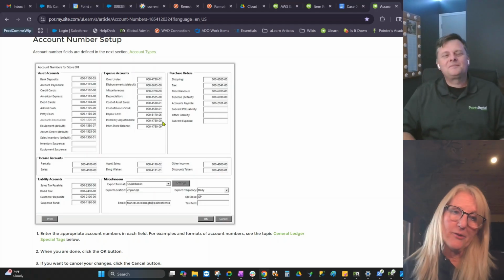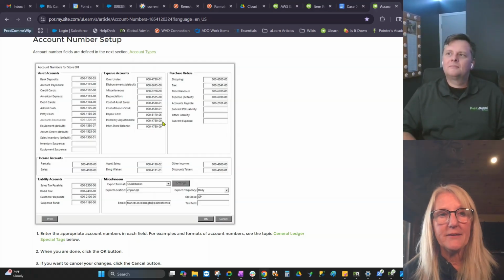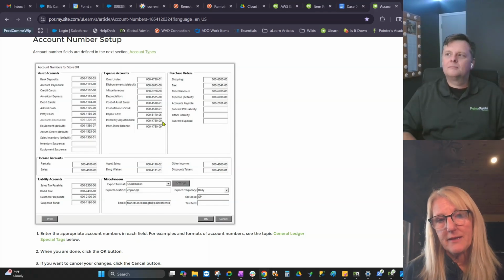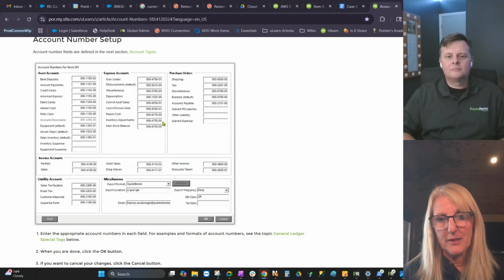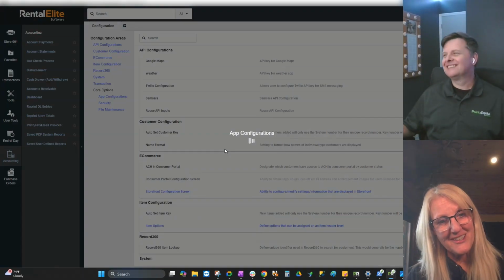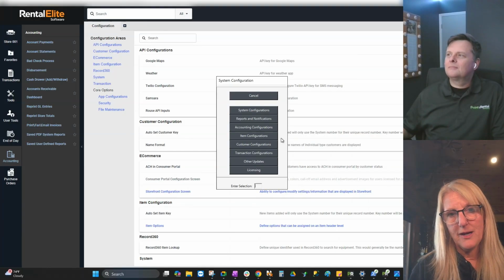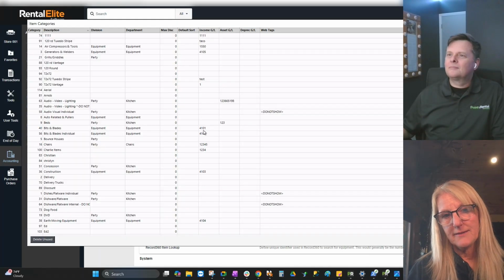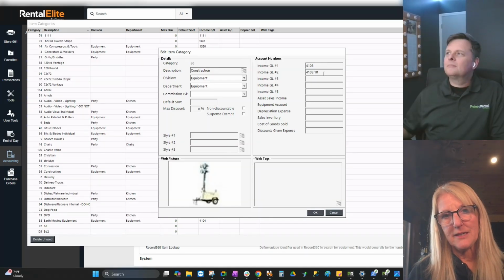Calculating Cost of Goods Sold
We're gathering your questions for S2! Tell us what topics you'd like Frances and team to tackle in the comments.

Frances and Asher are back to explain how sales items in Point of Rental can create GL entries in three scenarios: sales, repair expenses, and inventory adjustments. They cover how selling sales items or parts posts to an income account and cost of goods sold (COGS), how repair contracts route costs like oil, filters, and labor to a repairs cost account, and how inventory count discrepancies generate inventory adjustment entries. You'll even learn where to set default account numbers and how to override them at the item category level.

00:34 Three GL Scenarios
00:55 Sales and COGS Entries
01:52 Inventory Adjustments Impact
02:19 Negative Inventory Pitfall
03:04 Default Account Setup
03:53 Category Level Accounts